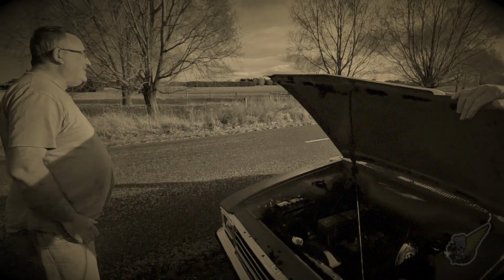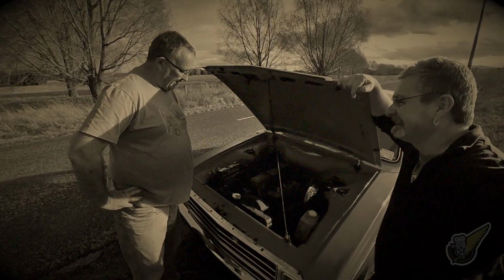Just Out Of A Restoration, And We Broke Our Friends Car...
Well, to be fair, the Hunter did go to start with...

"Let's go for a drive in a classic British car from the 1970's", he said, "It'll be fun."

Foolishly I agreed, and it was at that point that the day started to unravel... The 1975 Hillman Hunter certainly was a classic, but the result of the day out definitely wasn't. Maybe in a year's time we'll laugh about it, but not yet...

To see what happened, check out the first episode in our new series "Let's Drive It", on Historical Machines TV, and for a limited time you can watch the whole episode for free -- click on the link below to visit the web site at:

Historical Machines TV is our premier advert-free video-on-demand streaming service. For less than the price of a cup of coffee per month you can access our ever-growing catalog of historical machinery videos

Our on-going mission is to continue to discover, record and preserve the audiovisual history of the machines and owner/operators that we come across, for the benefit of future generations. We hunt out and film all manner of aircraft, military vehicles, vintage cars, trains, boats, big machinery, and basically anything and anyone that interests us. The bulk of that material, and much of our archive footage is only be available on our premier Historical Machines TV service, so join up now. A FREE 7-Day Trial is available.

HMTV:   Aviation, Motorsport, Military Vehicles, Vintage Machinery & Steam

This particularly applies to television broadcasters and other media outlets.